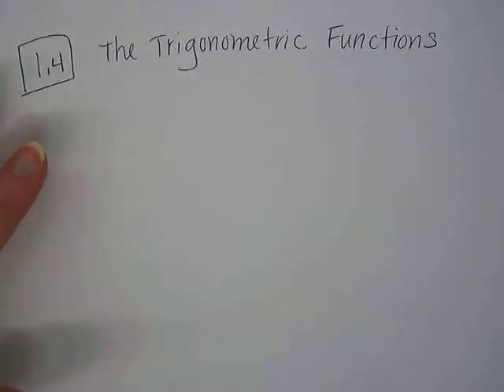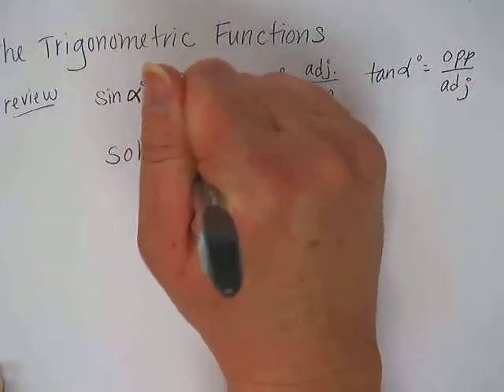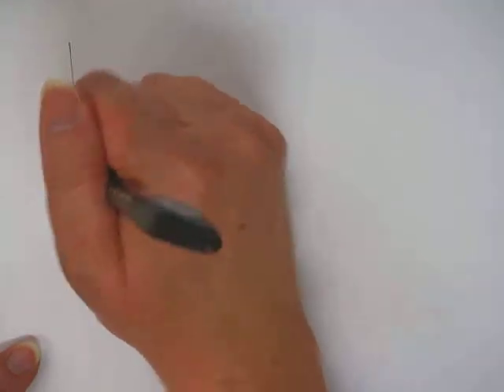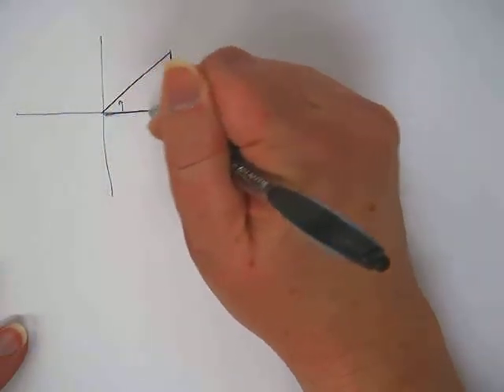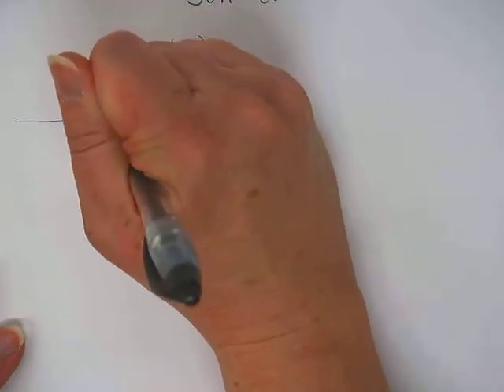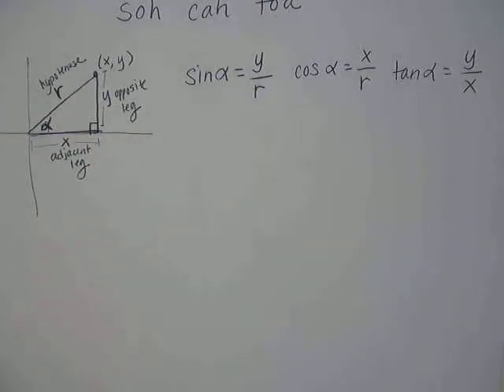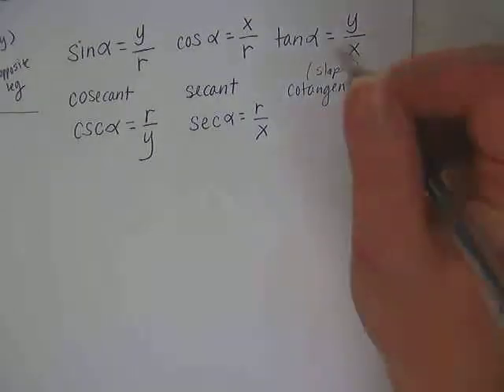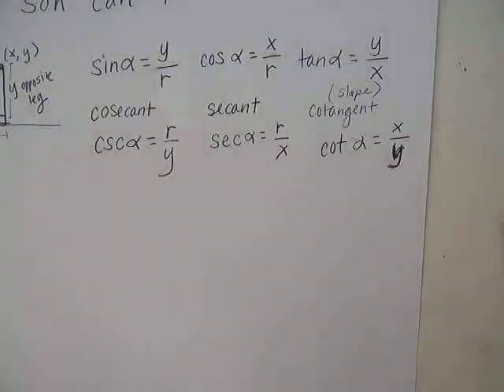Trig Functions: The ratios, part 1